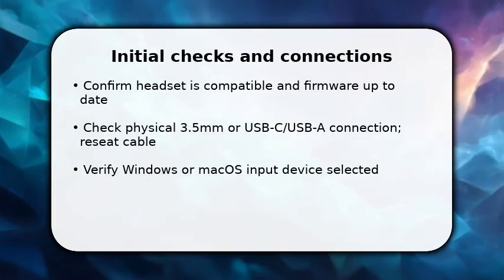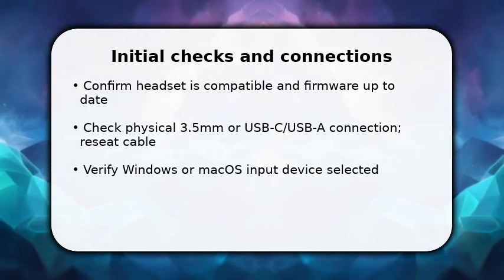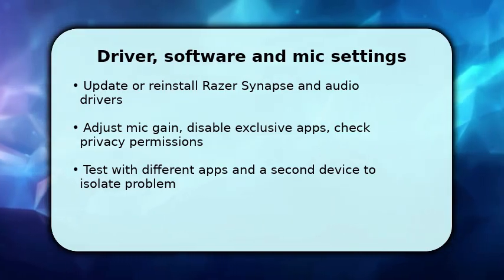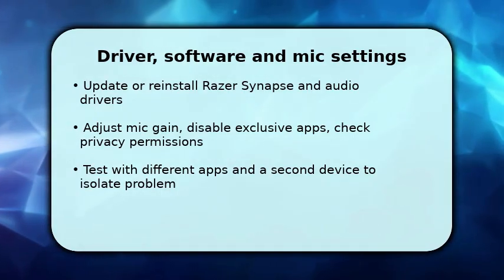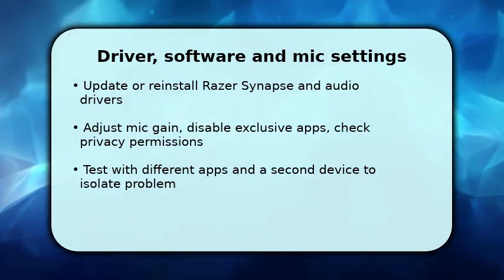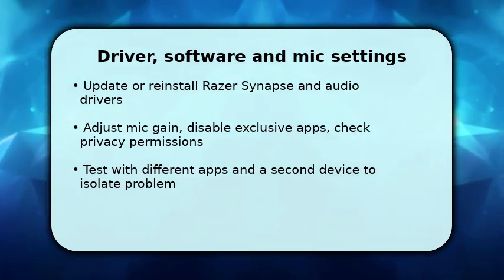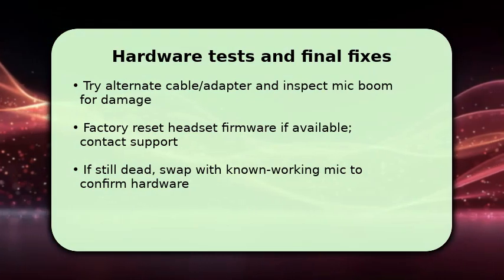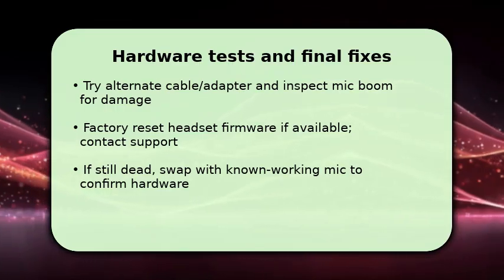How to Fix Razer Blackshark V2 X Mic Not Working (full Guide)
How to Fix Razer Blackshark V2 X Mic Not Working (full Guide) | 🔒 Surfshark VPN Deal — Stay private and secure. $1.99/mo + 3 Months Free ▸

Discover the comprehensive steps to troubleshoot and fix your Razer BlackShark V2 X's microphone issues. This guide covers common problems, diagnostic procedures, potential fixes including firmware updates or hardware checks, and how to restore functionality for clear audio communication.

Razer Blackshark V2, mic not working, fix Razer headset, audio troubleshooting, microphone issues on gaming mice/headsets, restore mic function in Razer devices, troubleshoot microphones for Xbox controllers and PCs, Razer Blackshark V2 repair guide, fixing headset audio problems, how to fix a broken USB dongle